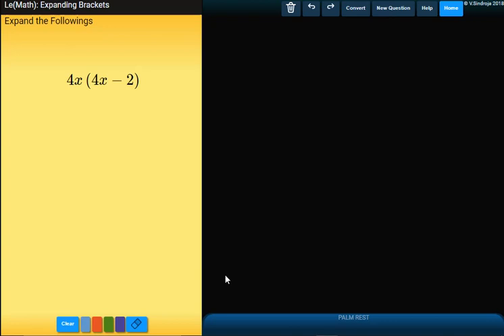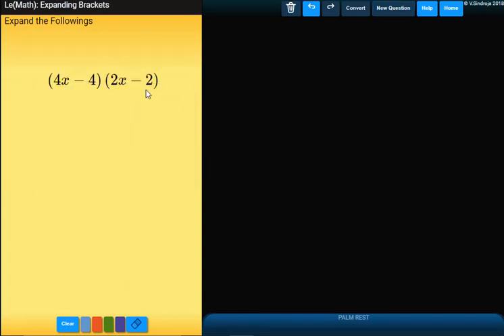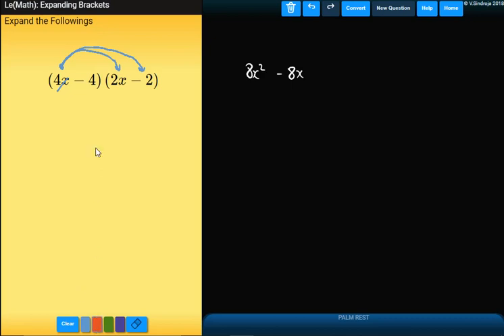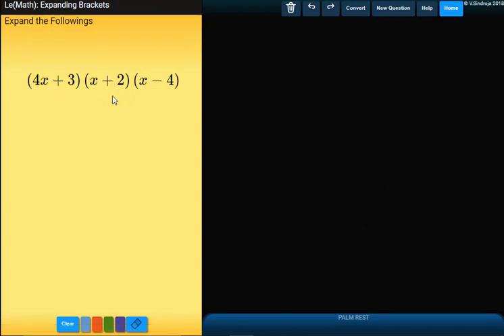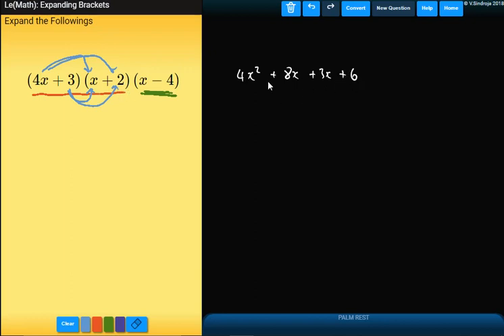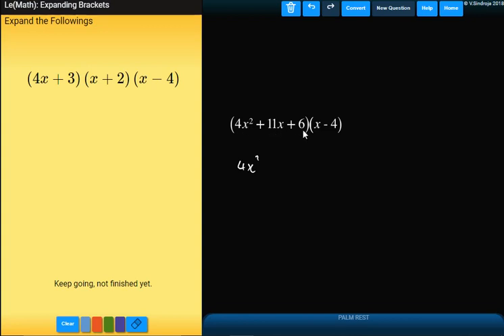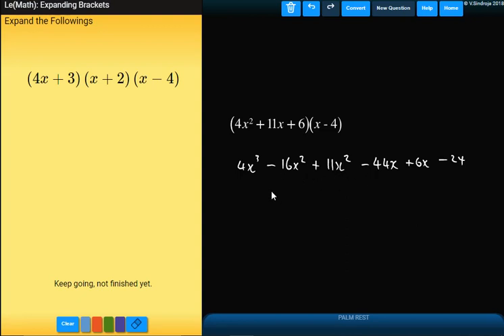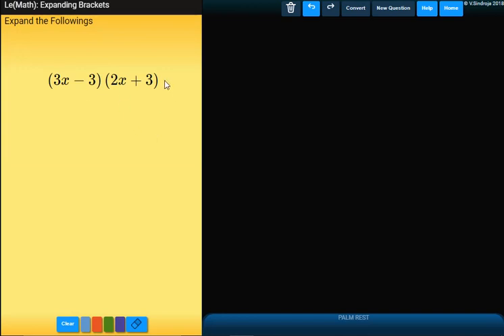Basic Algebra Expanding Brackets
GCSE - Mathematics
Expanding Brackets Interactive Worksheet
This video demonstrates how to expand brackets. Click the link to test yourself.